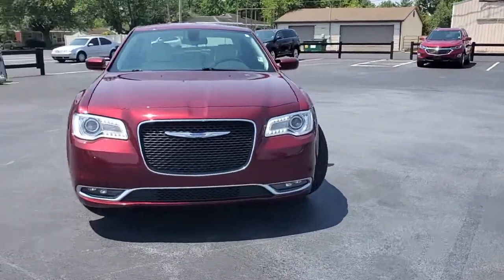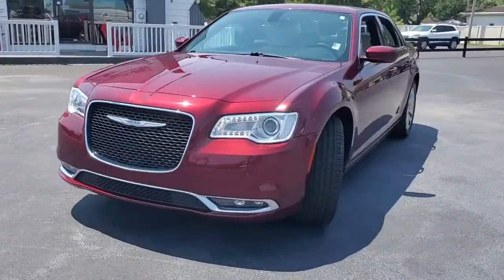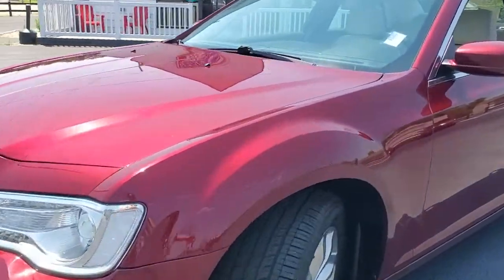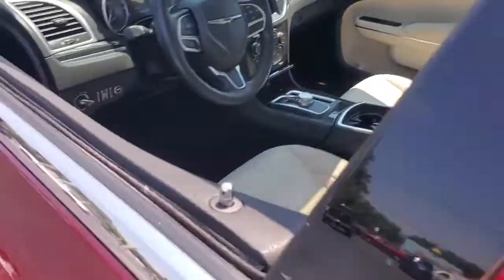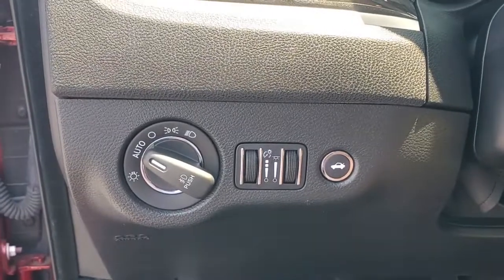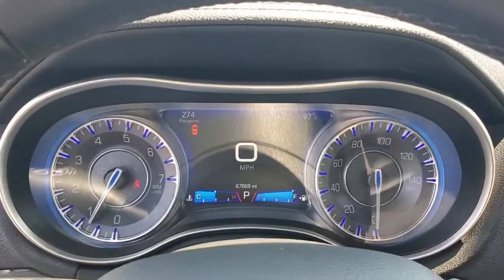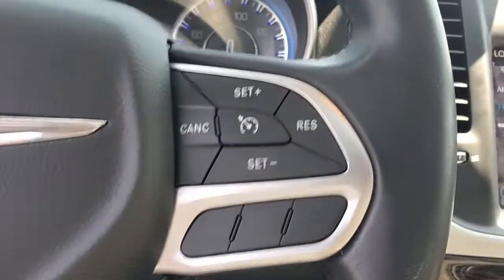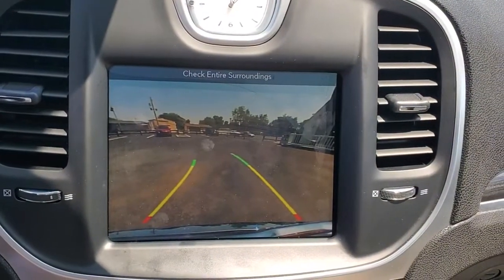2017 Chrysler 300 Evansville, Boonville, Newburgh, Henderson, Princeton, IN A5356A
Velvet Red Pearlcoat Used 2017 Chrysler 300 available in Evansville, Indiana at Town and Country Ford. Servicing the Boonville, Newburgh, Henderson and Princeton, IN area.

7720 E. Division St

Enjoy the ultimate PEACE OF MIND knowing that this vehicle has been INSPECTED thoroughly by a qualified technician, UPGRADED with PowerLife and GUARANTEED to be the best value or we'll refund the difference! A BETTER way to buy a BETTER car!(See dealer for details.)
5-Year SiriusXM Traffic Service,5-Year SiriusXM Travel Link Service,Dual-Pane Panoramic Sunroof,GPS Navigation,LED Fog Lamps,Quick Order Package 22F,Radio: Uconnect 4C Nav w/8.4' Display,Remote Start System,SiriusXM Traffic Plus,SiriusXM Travel Link,Transmission: 8-Speed Automatic 845RE,Universal Garage Door Opener,Value Package,LINEN/BLACK  LEATHER TRIMMED BUCKET SEATS,DUAL-PANE PANORAMIC SUNROOF,ENGINE: 3.6L V6 24V VVT,QUICK ORDER PACKAGE 22F  -inc: Engine: 3.6L V6 24V VVT (FFV)  Transmission: 8-Speed Automatic 845RE,VELVET RED PEARLCOAT,RADIO: UCONNECT 4C NAV W/8.4 DISPLAY,VALUE PACKAGE  -inc: SiriusXM Traffic Plus  Remote Start System  Radio: Uconnect 4C Nav w/8.4 Display  Universal Garage Door Opener  LED Fog Lamps  Dual-Pane Panoramic Sunroof  5-Year SiriusXM Travel Link Service  GPS Navigation  5-Year SiriusXM Traffic Service  SiriusXM Travel Link,TRANSMISSION: 8-SPEED AUTOMATIC 845RE  (STD),Trunk Rear Cargo Access,Compact Spare Tire Mounted Inside Under Cargo,Light Tinted Glass,Galvanized Steel/Aluminum Panels,Laminated Glass,Fixed Rear Window w/Defroster,Body-Colored Power Heated Side Mirrors w/Manual Folding,Body-Colored Rear Bumper w/Chrome Bumper Insert,Auto On/Off Projector Beam Halogen Daytime Running Headlamps w/Delay-Off,LED Brakelights,Speed Sensitive Variable Intermittent Wipers,Black Grille w/Chrome Surround,Body-Colored Front Bumper w/Chrome Bumper Insert,Wheels: 19 x 7.5 Polished Aluminum,Body-Colored Door Handles,Chrome Side Windows Trim,Tires: P235/55R19 BSW AS Performance,Steel Spare Wheel,Clearcoat Paint,730CCA Maintenance-Free Battery w/Run Down Protection,Electric Power-Assist Speed-Sensing Steering,Front And Rear Anti-Roll Bars,Multi-Link Rear Suspension w/Coil Springs,Engine Oil Cooler,160 Amp Alternator,Automatic Full-Time All-Wheel,Transmission w/AUTOSTICK Sequential Shift Control and Oil Cooler,4-Wheel Disc Brakes w/4-Wheel ABS  Front And Rear Vented Discs  Brake Assist and Hill Hold Control,3.07 Axle Ratio,Engine: 3.6L V6 24V VVT (FFV),Short And Long Arm Front Suspension w/Coil Springs,Gas-Pressurized Shock Absorbers,50 State Emissions,Transmission: 8-Speed Automatic 845RE,Dual Stainless Steel Exhaust w/Chrome Tailpipe Finisher,Towing Equipment -inc: Trailer Sway Control,18.5 Gal. Fuel Tank,Uconnect Access Emergency Sos,Curtain 1st And 2nd Row Airbags,Airbag Occupancy Sensor,Dual Stage Driver And Passenger Seat-Mounted Side Airbags,Back-Up Camera,Tire Specific Low Tire Pressure Warning,Outboard Front Lap And Shoulder Safety Belts -inc: Rear Center 3 Point  Height Adjusters and Pretensioners,Dual Stage Driver And Passenger Front Airbags,Electronic Stability Control (ESC) And Roll Stability Control (RSC),ABS And Driveline Traction Control,Rear Child Safety Locks,Driver Knee Airbag,Side Impact Beams,Analog Appearance,8-Way Driver Seat,Streaming Audio,Outside Temp Gauge,Manual Tilt/Telescoping Steering Column,Illuminated Rear Cupholder,Sentry Key Engine Immobilizer,UConnect Access Tracker System,Valet Function,Front Center Armrest and Rear Center Armrest w/Storage,Aluminum Gear Shifter Material,Leather Trimmed Bucket Seats,HVAC -inc: Underseat Ducts and Console Ducts,Perimeter Alarm,Air Filtration,6 Speakers,Vinyl Door Trim Insert,Carpet Floor Trim and Carpet Trunk Lid/Rear Cargo Door Trim,Full Floor Console w/Covered Storage  Mini Overhead Console w/Storage and 3 12V DC Power Outlets,Cruise Control w/Steering Wheel Controls,3 12V DC Power Outlets,Driver And Passenger Heated-Cushion  Driver And Passenger Heated-Seatback,Power Rear Windows,60-40 Folding Bench Front Facing Fold Forward Seatback Leather Rear Seat,Redundant Digital Speedometer,Remote Releases -Inc: Power Cargo Access and Power Fuel,Smart Device Integration,Driver And Passenger Visor Vanity Mirrors w/Driver And Passenger Illumination  Driver And Passenger Auxiliary Mirror,Instrument Panel Covered Bin  Driver / Passenger And Rear Door Bins,Systems Monitor,Illuminated Locking Glove Box,Dual Zone Front Automatic Air Conditioning,Leather/Metal-Look Steering Whee